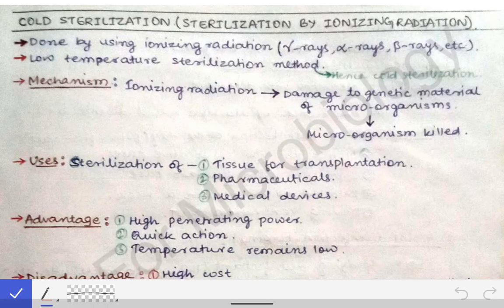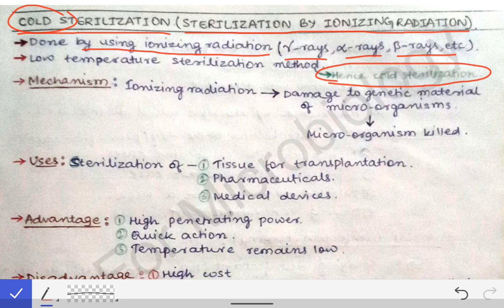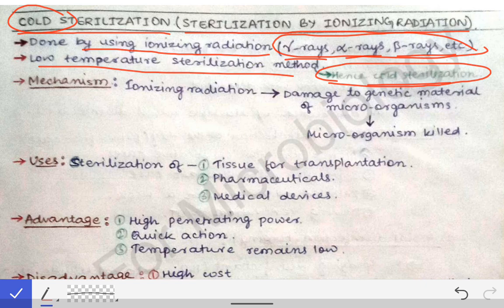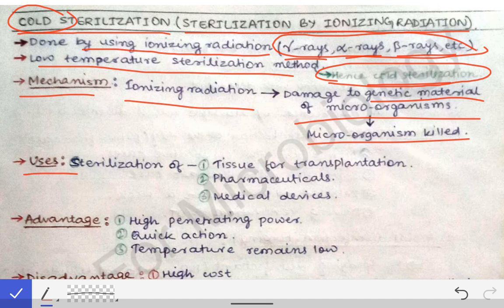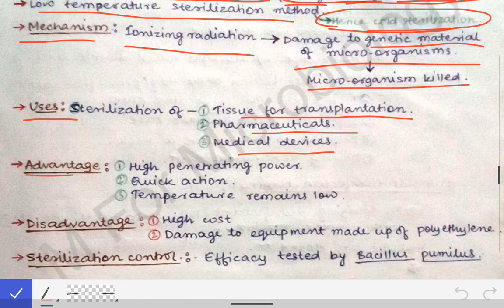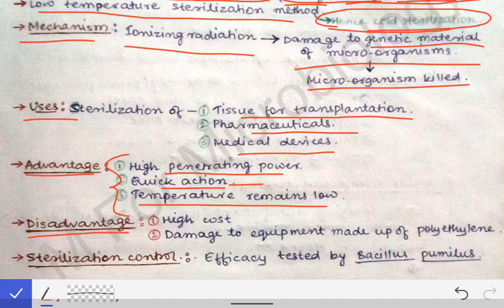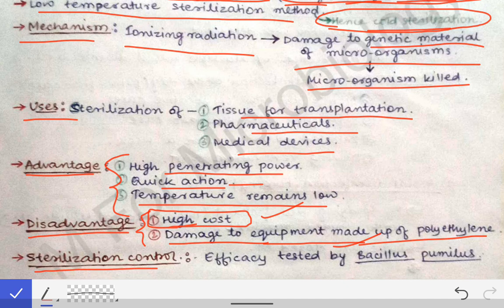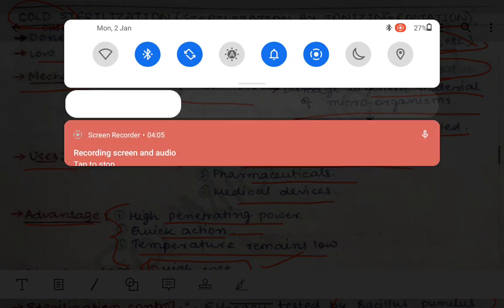Sterilization and Disinfection | Cold sterilization (Sterilization by ionising radiation)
This is fourth lecture of sterilization and disinfection describing 1️⃣ Cold sterilization (sterilization by ionising radiation)